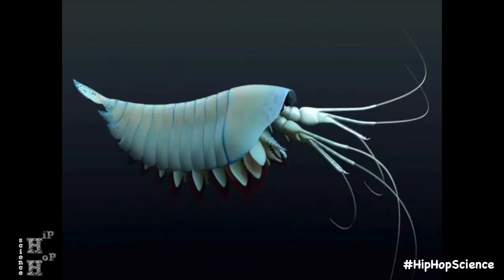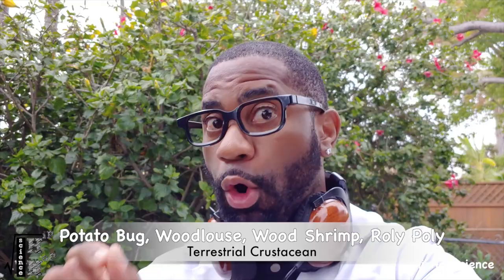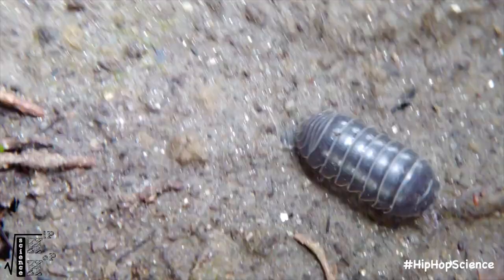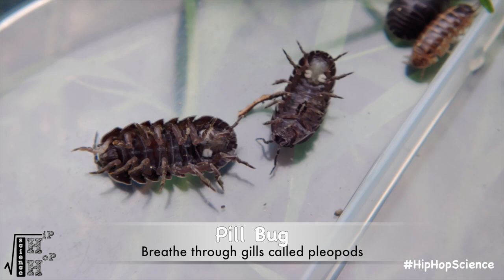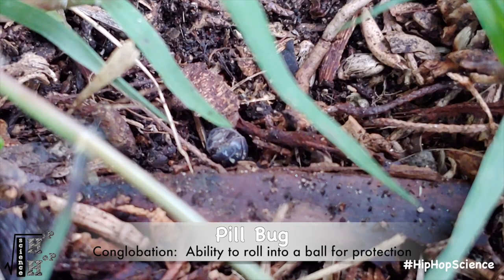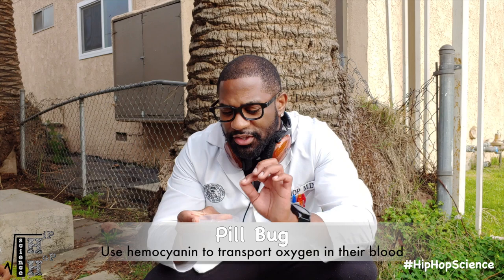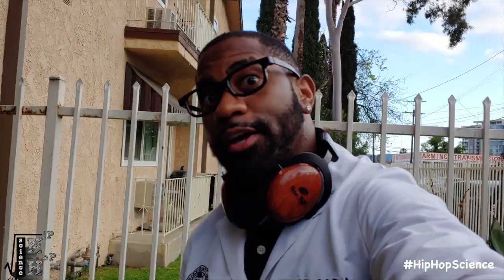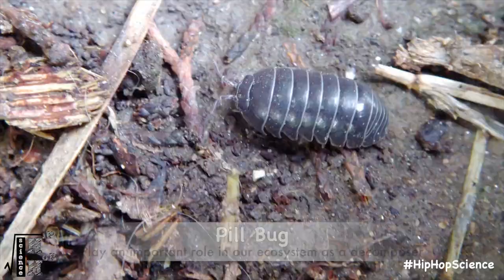Backyard Science [Pill Bugs] - Hip Hop Science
Normally on Hip Hop Science we go on wild & crazy explorations and dive deep into the correlation between music and various scientific topics. However, we shouldn't let our current pandemic stop us from exploring the wonders of science. There are many incredible scientific discoveries that exist right in our own backyards. The BackyardScience series shows all the amazing things we can investigate and learn safely in the comfort & safety of our own homes.

To start off the Backyard Science series, we take a look at a common organism that we've all probably noticed in or around our homes. The HipHopMD breaks down the amazing features, evolutionary history, and some things you likely never knew about this incredible crustacean - better known as the Pill Bug.

Follow HipHopScience !

Hip Hop Science's goal is to bridge the gap between music, entertainment, and science by introducing scientific elements into everyday pop culture; with a focus of encouraging minority and youth involvement in the S.T.E.M. fields.